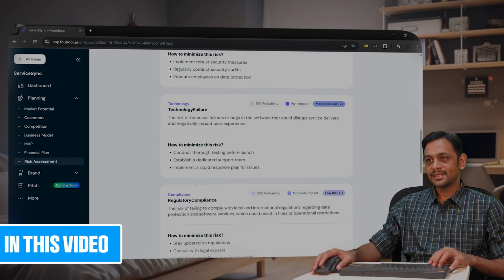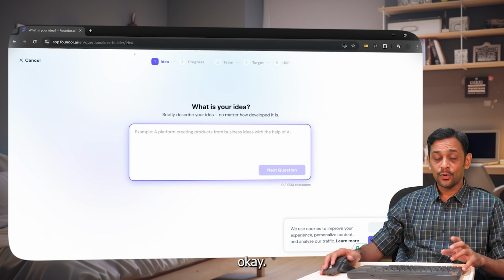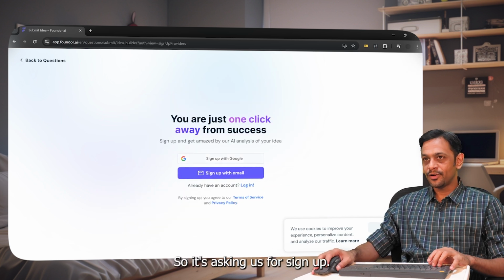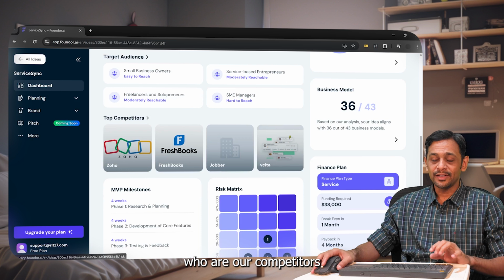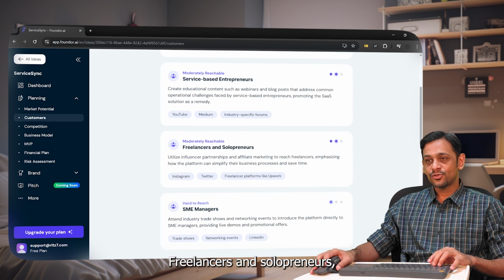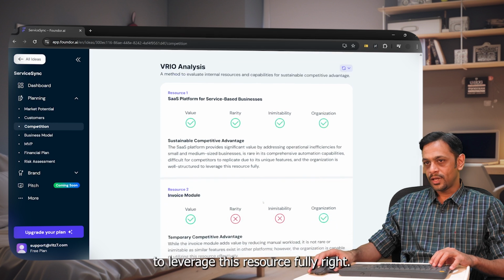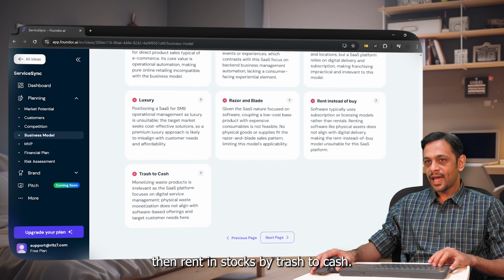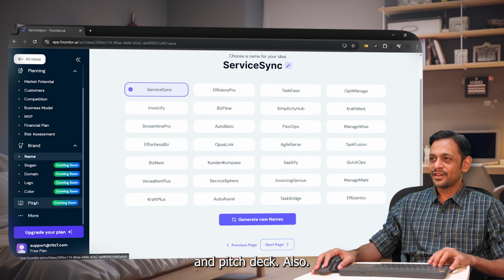This AI Turns Any Idea Into a Real Business Plan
Got a startup idea but don’t know if it’s worth building?

Today, we’re exploring Foundor AI – a smart AI tool that turns your vague startup ideas into fully structured business plans. From audience analysis to competitor breakdown, market size estimates to financial projections – this tool gives you everything you need to validate and plan your product before writing a single line of code.

In this video, you’ll learn:
✔️ How to describe your idea and let AI do the heavy lifting
✔️ How Foundor AI creates vision, mission, and brand elements
✔️ How it analyzes market size, business models & risks
✔️ How the tool generates financial forecasts and MVP milestones
✔️ Bonus: See how we tested it with our real product “Bizzmate”

Whether you're just brainstorming or already building something, this AI is like having a co-founder who handles the strategy and planning — in minutes.